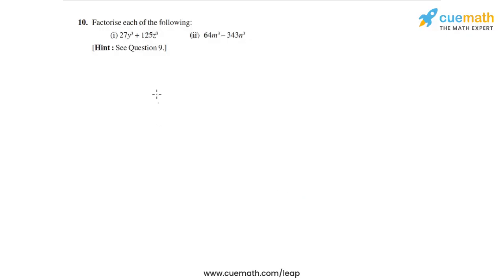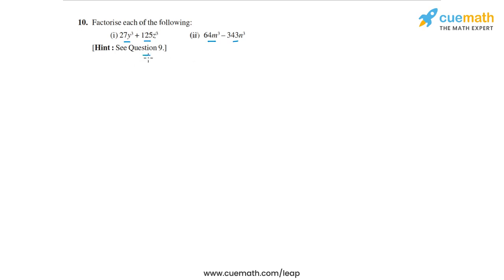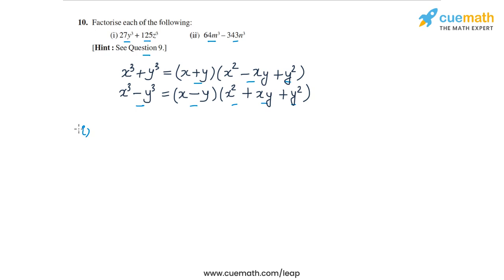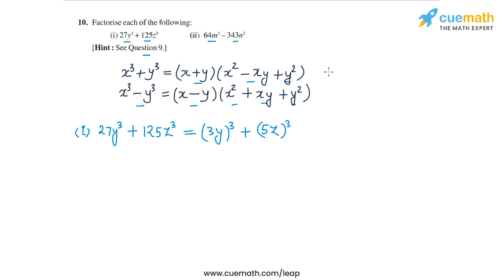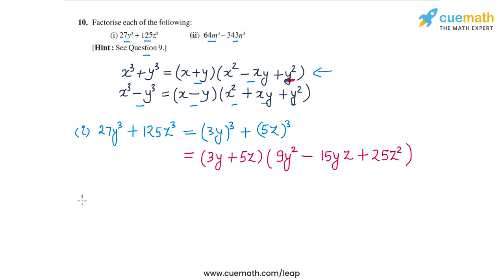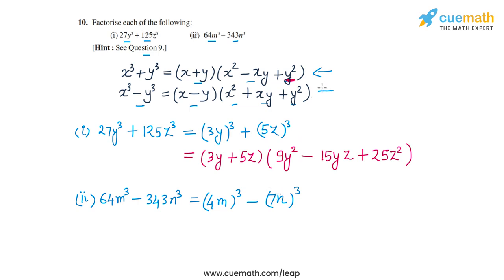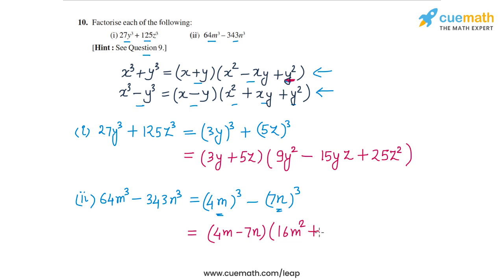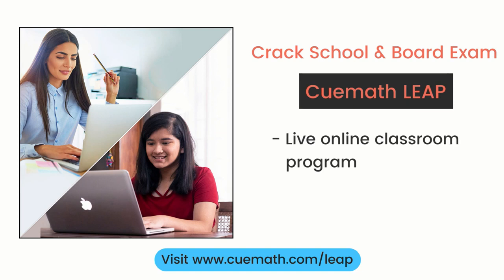Class 9 Chapter 2 Ex 2.5 Q 10 Polynomials Maths NCERT CBSE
To download pdf of all text solutions for this chapter click here NOW